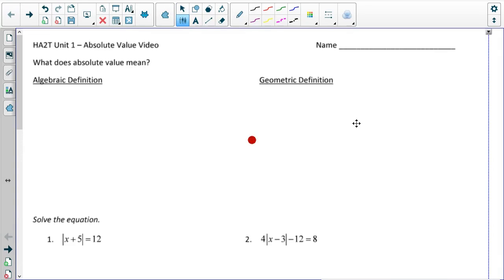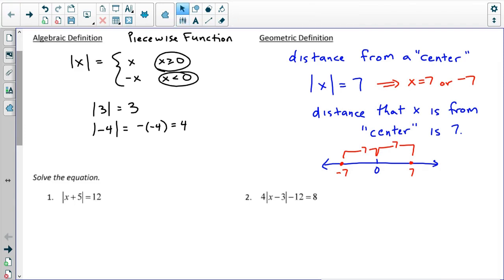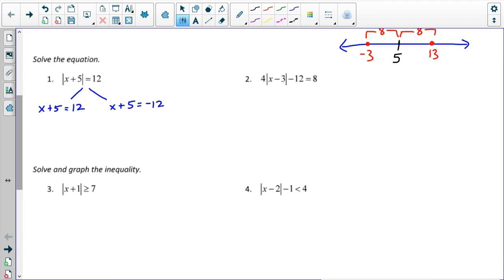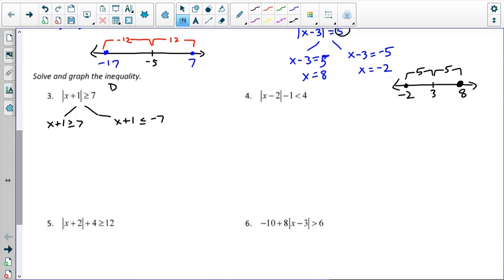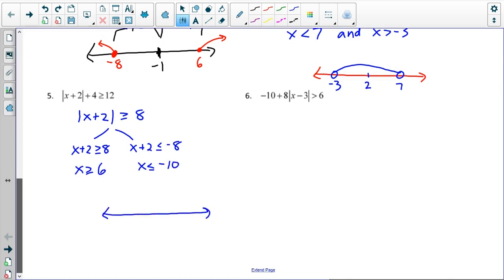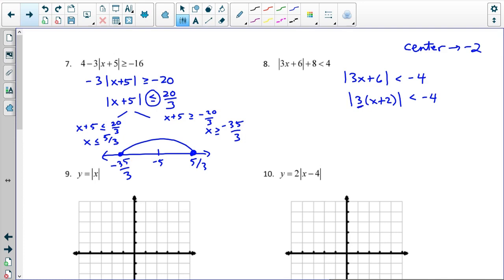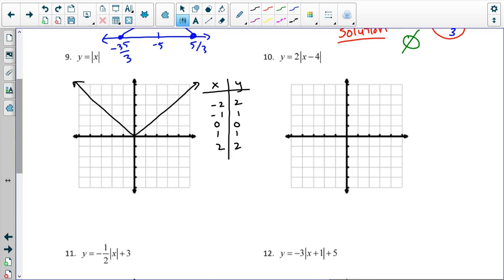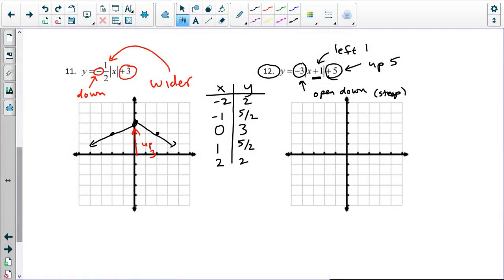HA2T Absolute Value Video